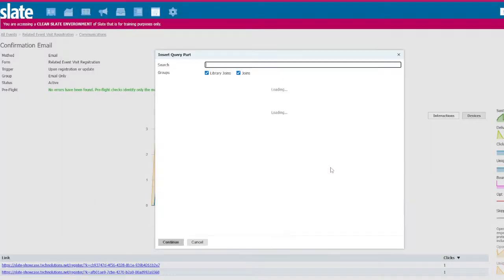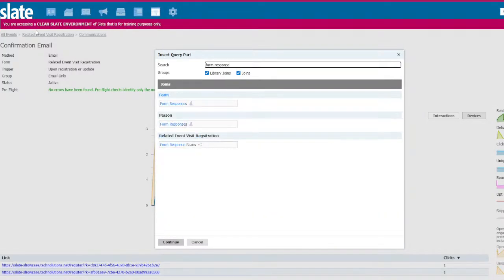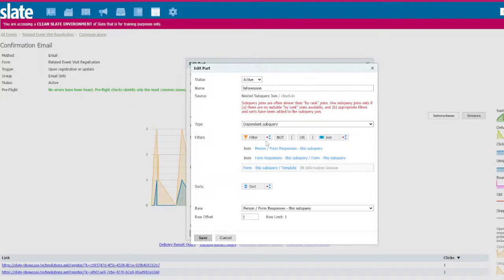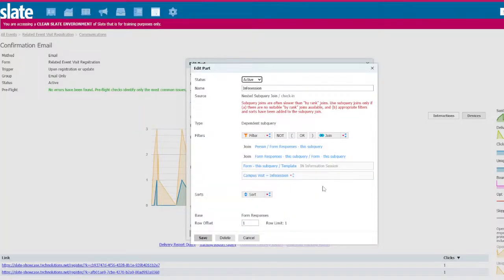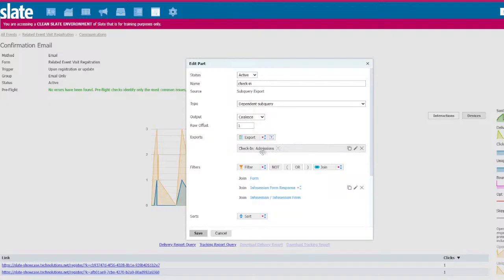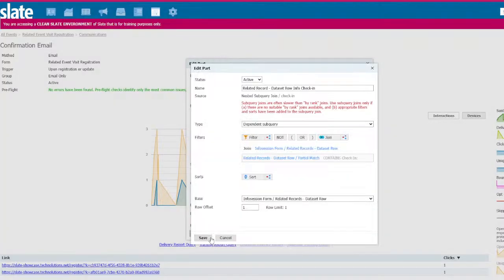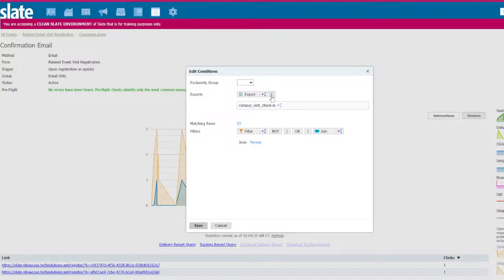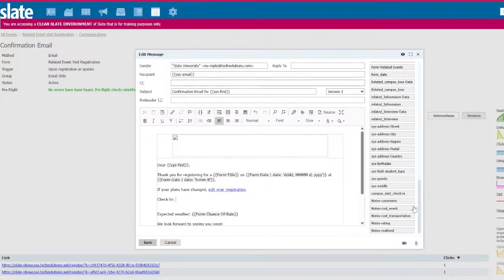Gilded Build 002: RARE Related Automation and Relationship Engine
📺 Video Description

The Innovation Forge | Gilded Build

Tonight’s build takes on one of the most underused, misunderstood, and frankly underbuilt features in Slate: Related Records.

Most teams treat Related Records like storage.
We’re going to treat them like a logic engine.

This is a real-time Gilded Build where we’ll construct a system that:

Sends tour follow-ups from the actual student guide, tailored to the prospect’s major, housing, and background
Triggers counselor outreach after high school visits, using the exact staff relationship tied to the interaction
Powers event communications dynamically, changing messaging based on logistics like parking, check-in, event type, and audience

No duplicated templates.
No manual follow-up.
No “we’ll just send a generic version.”

Instead:

Configurable Joins drive the structure
Related Records define the relationship layer
Merge logic and conditional content handle the voice and personalization

This is about building communications that feel human without requiring humans to manually send them.

If your templates feel rigid,
if your personalization doesn’t scale,
or if your team is stuck copying and pasting variations of the same message,

this build is going to push past that.

🔧 What we’ll build live
Related Record structures for guides, counselors, and events
Configurable Join strategies to connect records cleanly
Dynamic content blocks that adapt messaging automatically
Decision logic that determines who sends what, to whom, and why
Slate builders who want to go deeper than standard templates
Comms strategists trying to scale personalization
Ops teams tired of maintaining duplicate logic everywhere
Anyone who knows there’s more power in Slate but hasn’t unlocked it yet
🔥 Gilded Build Series

This is part of the Gilded Build series, where we don’t just build something that works
we build something that keeps working under pressure

More logic
More flexibility
More edge cases handled up front

Because real systems aren’t clean
they’re forged

🕒 Going Live

We’re building this from scratch, in real time.
Mistakes included. Fixes included.

⚒️ The Innovation Forge

Where enrollment strategy meets system design
and where builds turn into infrastructure